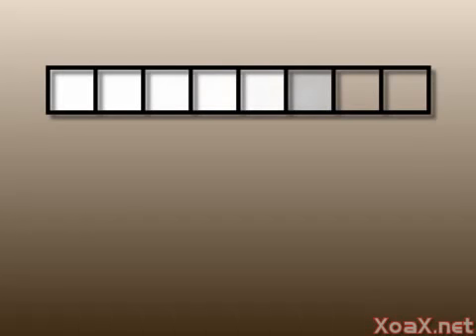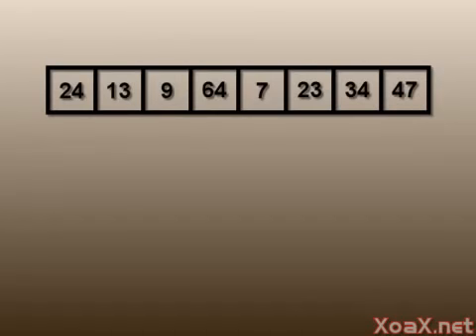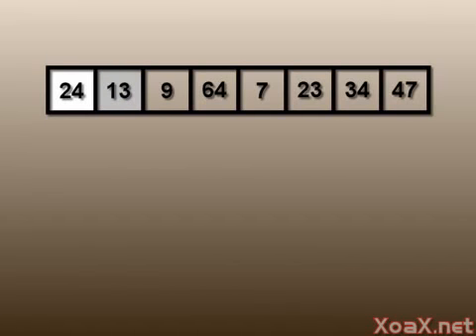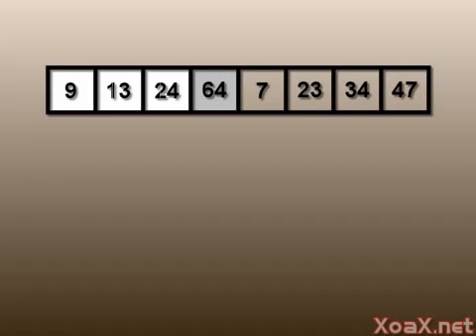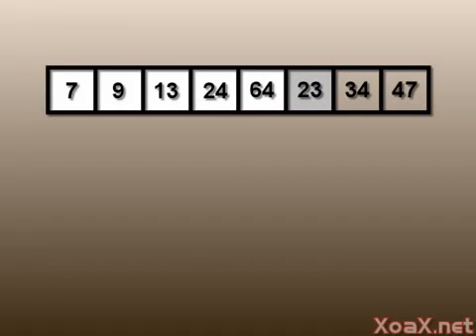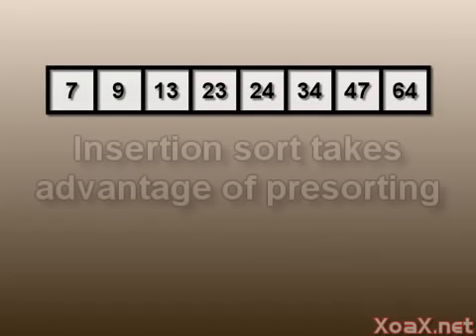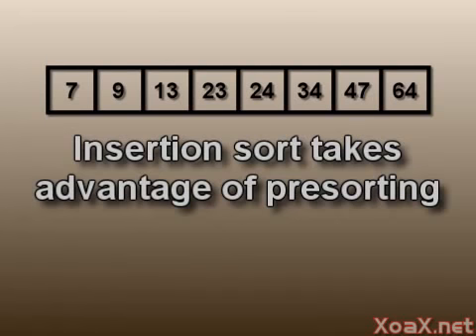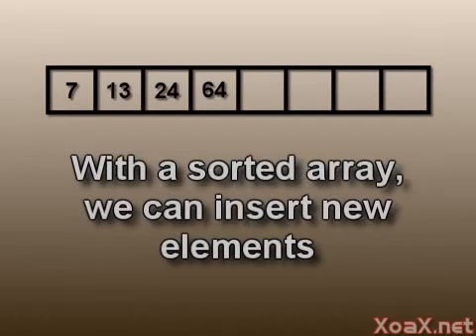Algorithms Lesson 2 Insertion Sort